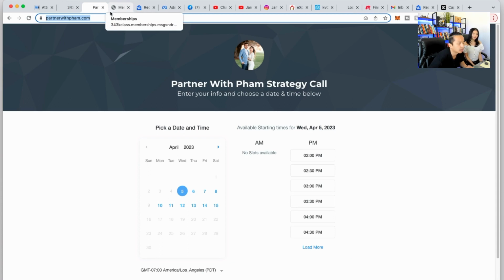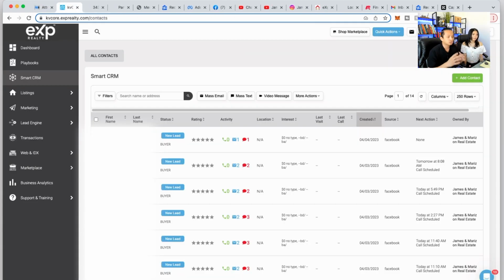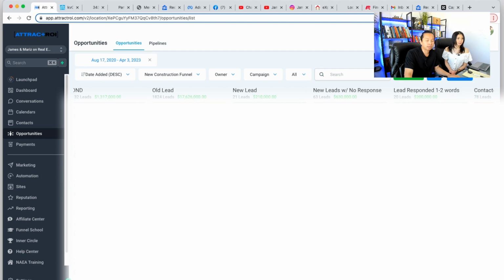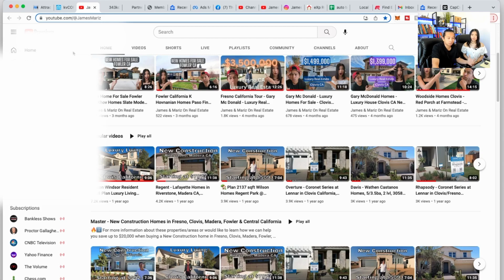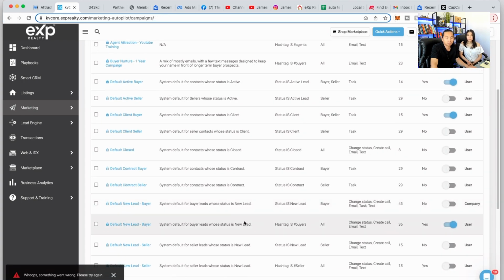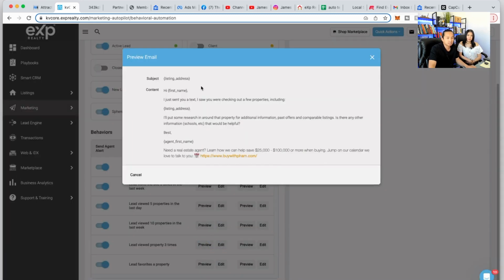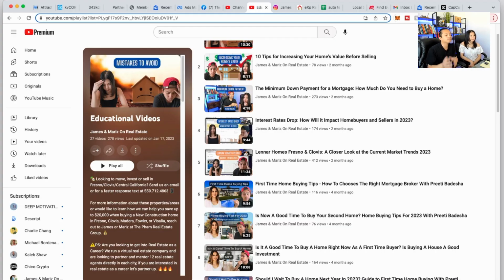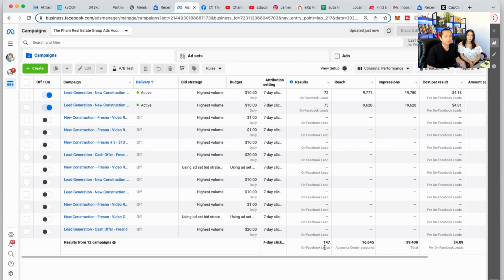Real Estate Lead Generation: Tips and Tricks for Email Marketing - 147 Facebook Leads w/in 30 Days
This is a video about Real Estate Lead Generation: Tips and Tricks for Email Marketing - 147 Facebook Leads w/in 30 Days

James & Mariz Coaching

🔥James & Mariz Pham are highly successful real estate agents, business owners, and coaches based in Fresno, California. With over 5 years of experience in the industry and a passion for internet marketing, James and Mariz are dedicated to helping others grow their businesses and build wealth by providing valuable insights and collaborative ideas. Together with his wife, James offers a private weekly mastermind online class, one-on-one training, and a comprehensive course, "The Ultimate Guide to Real Estate Success: Achieving Six Figures in 90 Days." With this powerful combination of resources, James & Mariz has helped countless real estate agents reach their financial goals in record time. If you're ready to take your real estate career to the next level, register now and start closing an extra 3-4 deals consistently per month!

📅 For faster respond, jump on our calendar for a 30 minute strategy meeting on Google at:

lead generation in real estate,
real estate leads,
real estate lead generation,
buyer leads,
listing leads,
real estate business plans,
agents crm,
expireds,
marketing for real estate,
generate real estate leads,
how to get leads in real estate,
prospecting in sales,
marketing real estate agents,
ideas for real estate marketing,
leads from zillow,
real estate cold calling scripts,
leads in real estate,
listing leads,
real estate leads,
buyer leads,
zillow leads,
boomtown roi leads,